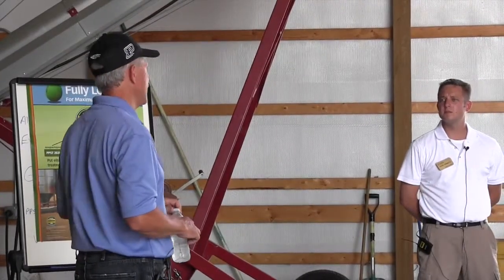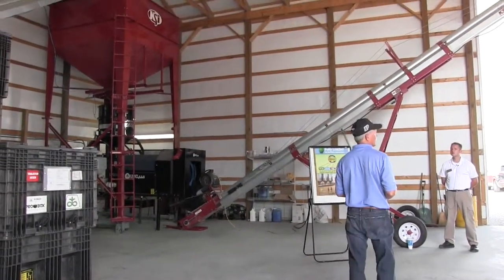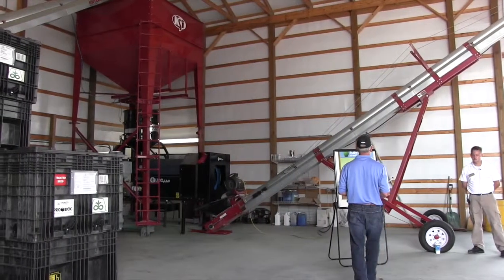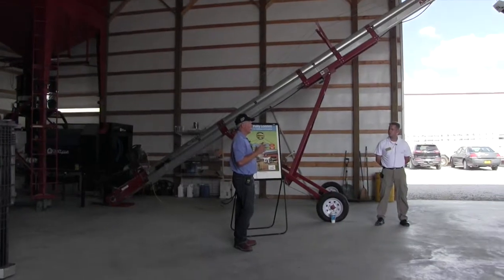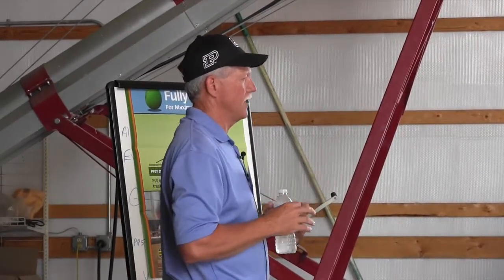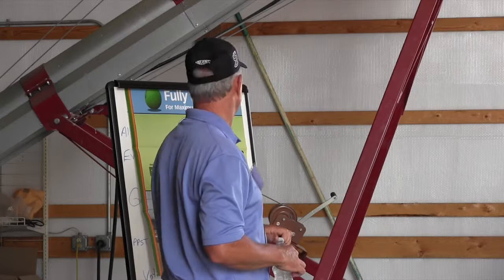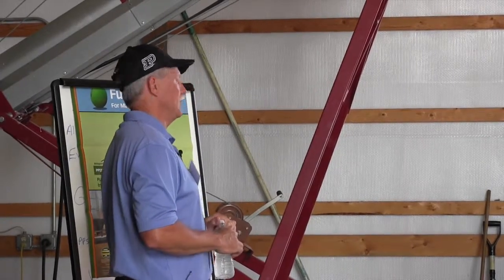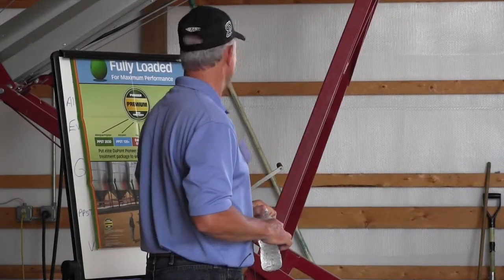Soybean Seed Treatment Operation at Vogel Seed Farm, Inc.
Jeff Vogel of Vogel Seed Farm, Inc. discusses the farm's soybean seed treatment setup, the treatment process, and the products used to treat the seeds and their purposes; from the 2014 Farm Management Tour.